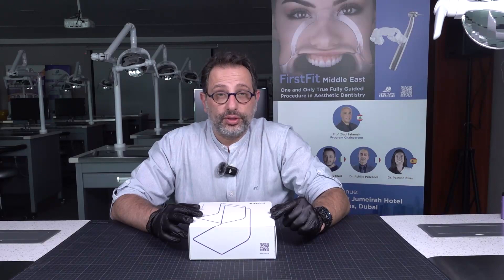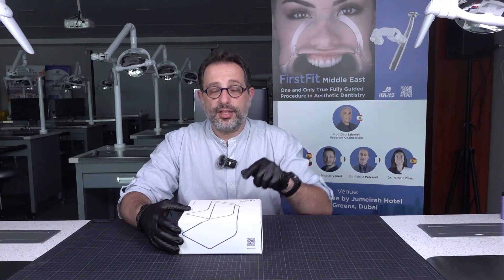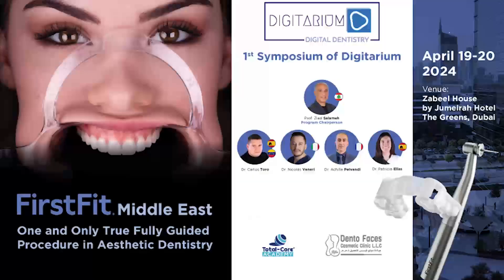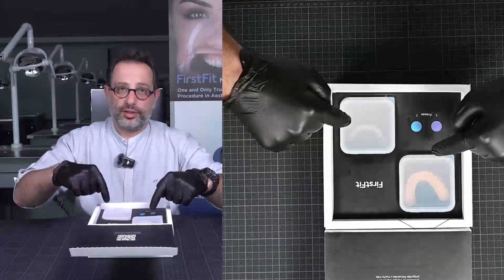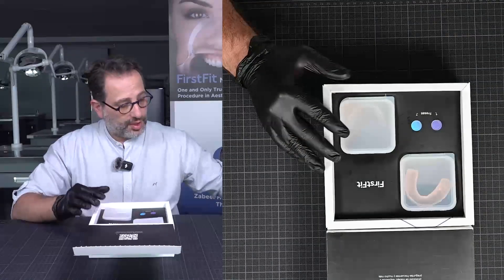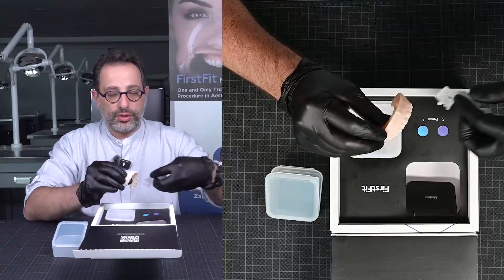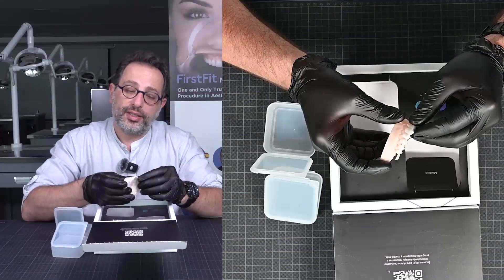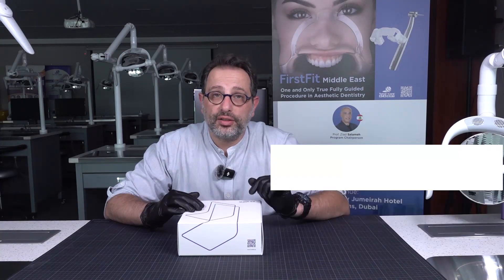Digitarium Middle EastFirst Fit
1st Symposium of Digitarium
FirstFit Middle East
One and Only True Fully Guided Procedure in Aesthetic Dentistry

Zabeel House by Jumeirah Hotel, The Greens, Dubai

Speaker: Dr. Nicolás Veneri